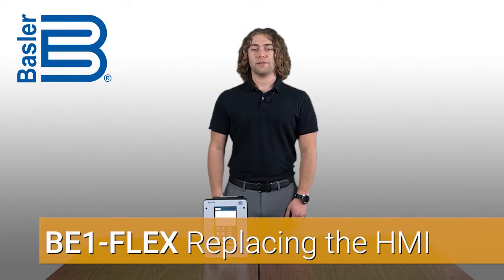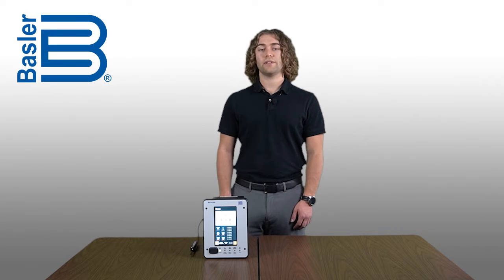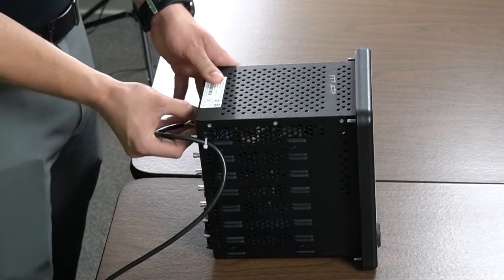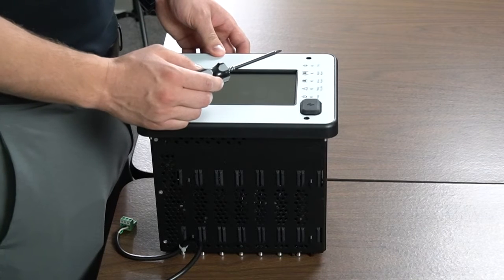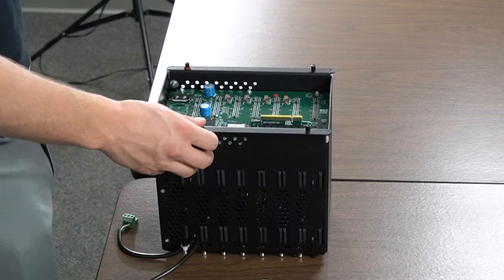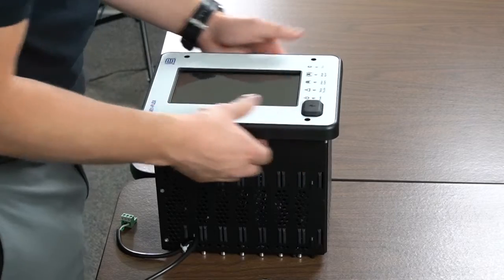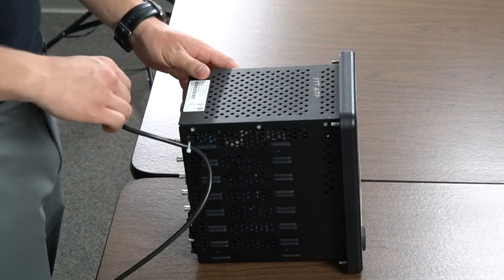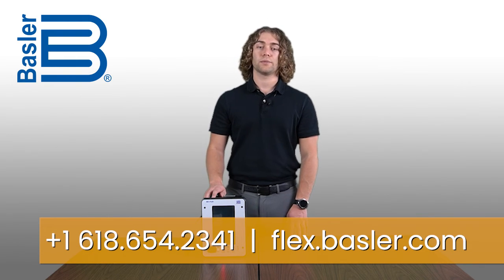BE1-FLEX: How to Replace the HMI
Accidents happen, and damage can render a touchscreen like those on the BE1-FLEX inoperable. Basler designed the BE1-FLEX protective relay to be easily modifiable in the field and that includes a quick and easy replacement of the HMI/touchscreen if necessary. This video demonstrates how you can be up and running with a new HMI in no time.

0:00 Introduction
0:44 Disconnect Control Power
0:55 Remove HMI
1:18 Install New HMI
1:54 Reconnect Control Power